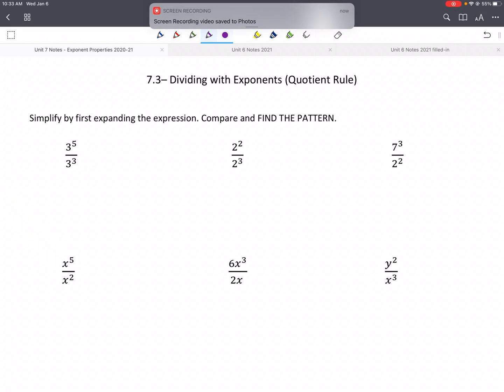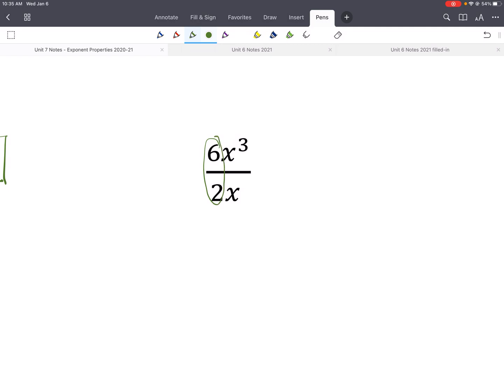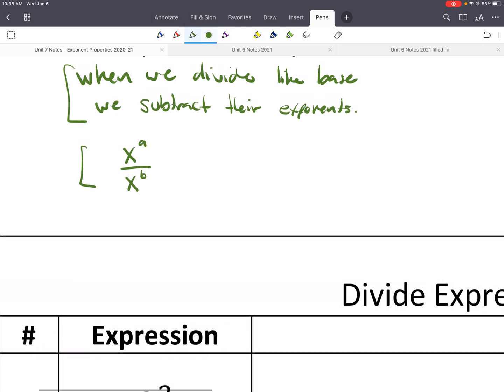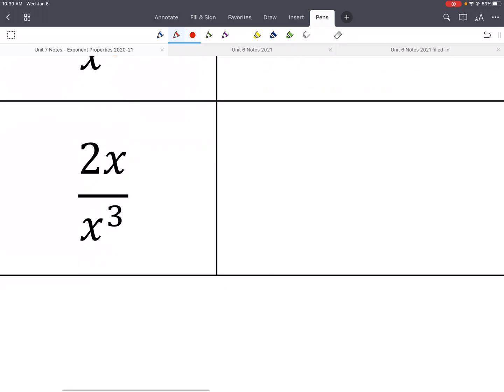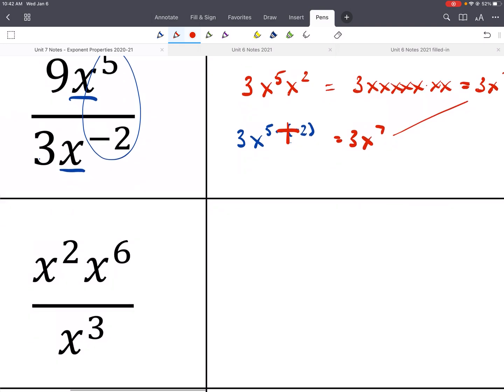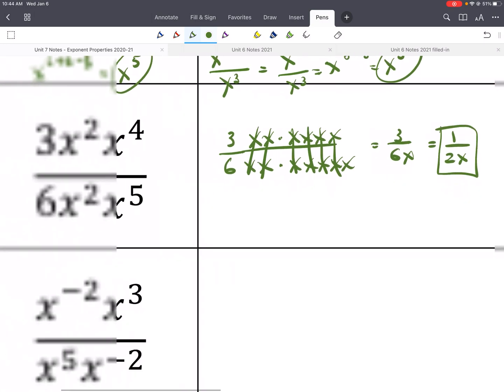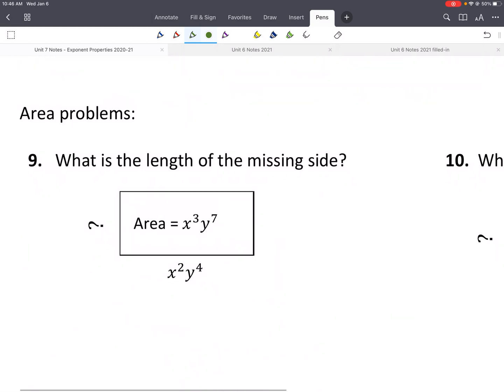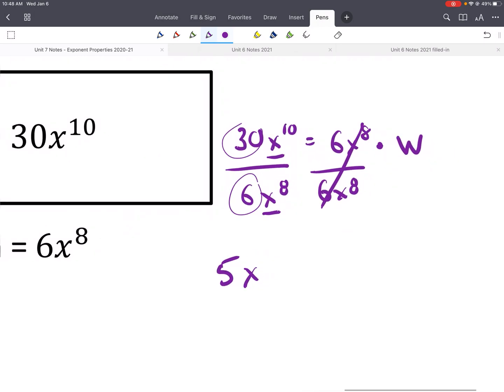MM 7.3 Dividing with Exponents